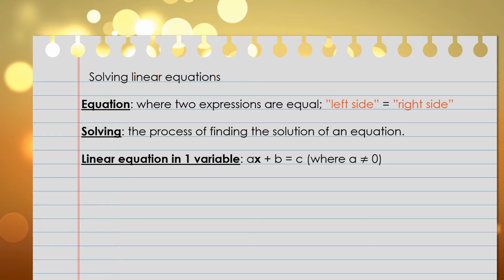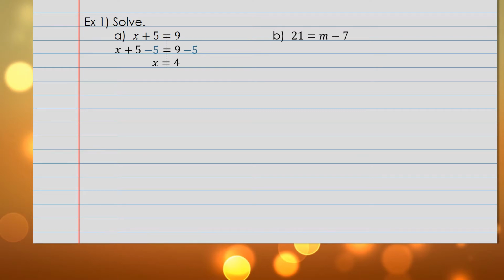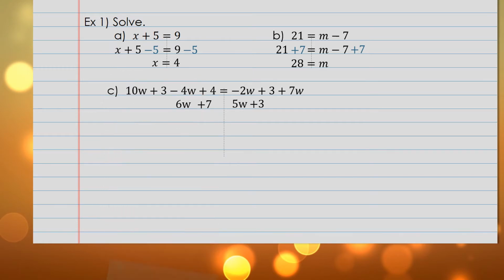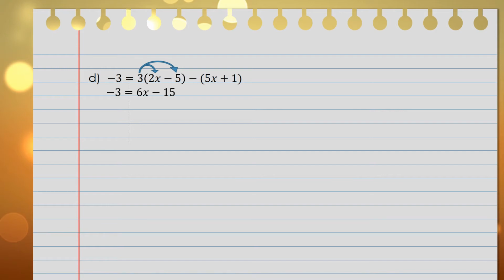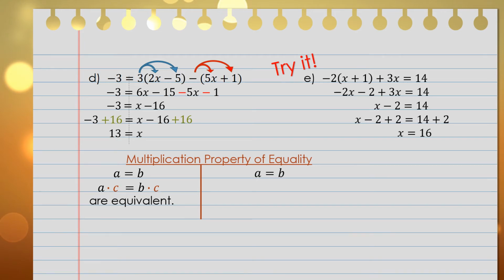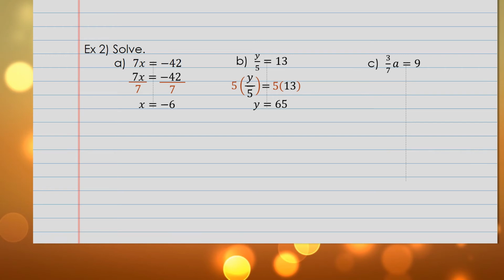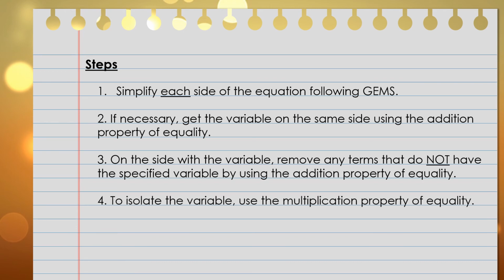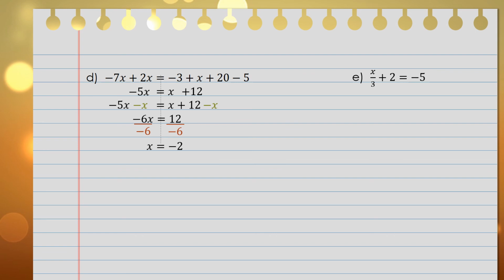Solving Linear Equations in 1 variable